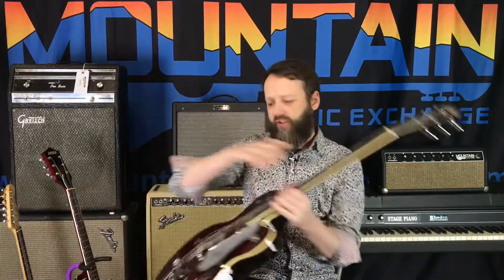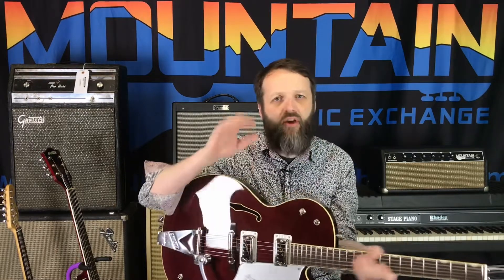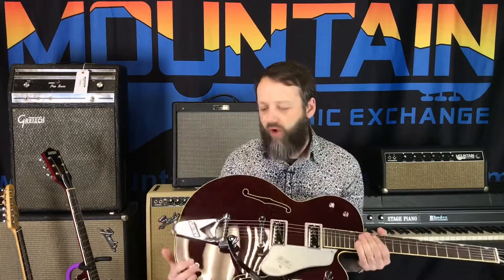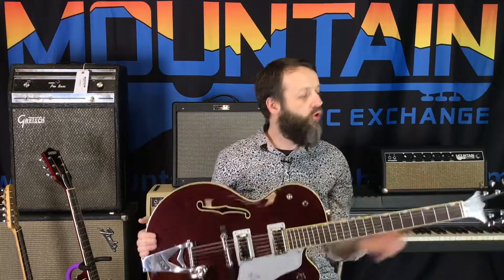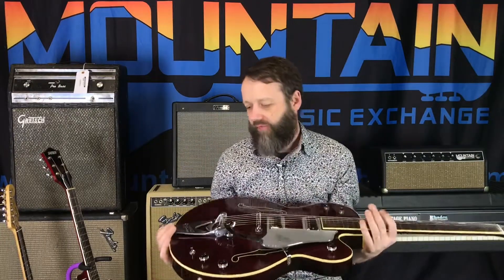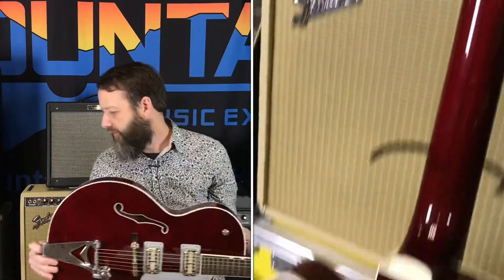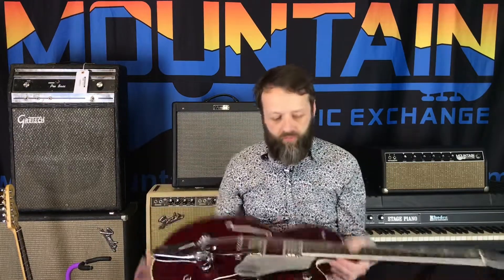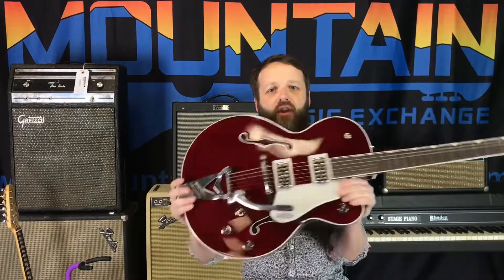Gretsch G6119T-62 vs Gretsch G6119T Players Edition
Tennessee Rose